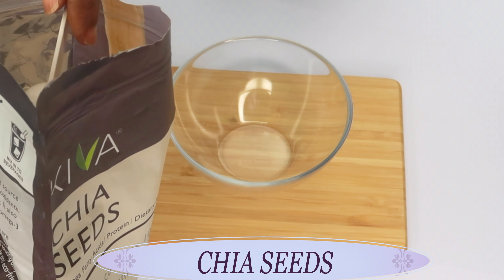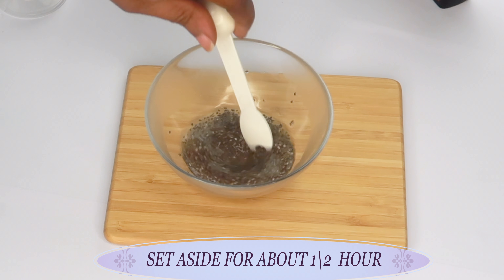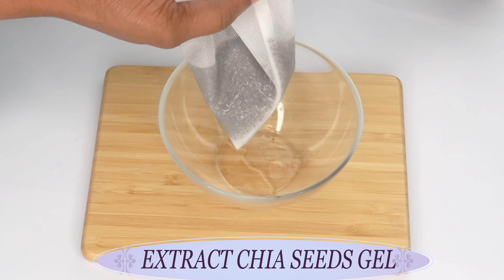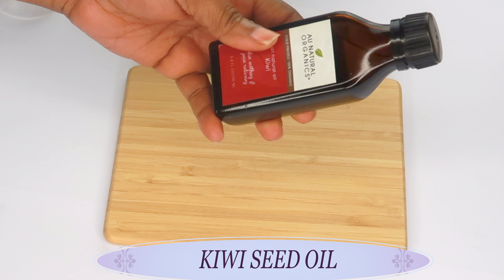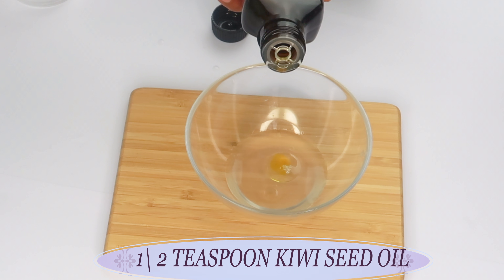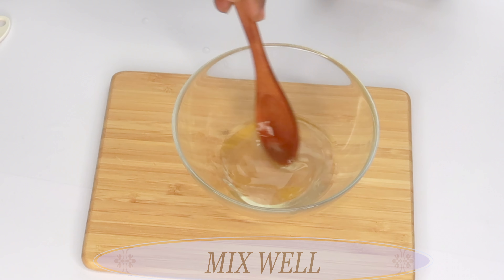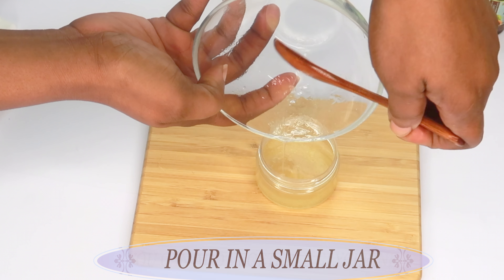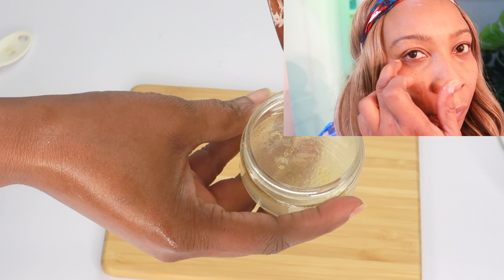HOW I GOT RID OF MY DARK CIRCLES IN 15 DAYS | UNDER EYES WRINKLES, EYE BAGS, ANTI AGING EYE GEL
Today I will share the remedy that I use to clear my dark circles and eye bags. This remedy is made up of natural ingredients that contain vitamin K, C, and E. all are known to aid in the process of removing dark circles, wrinkles and fine lines, and eye bags

PRODUCTS MENTION:
KIWI OIL
PAPAYA SEEDS OIL
CUCUMBER OIL
ALOE VERA OIL
BABCHI OIL